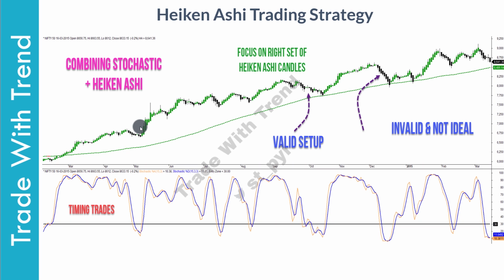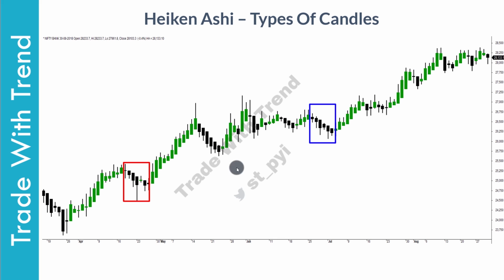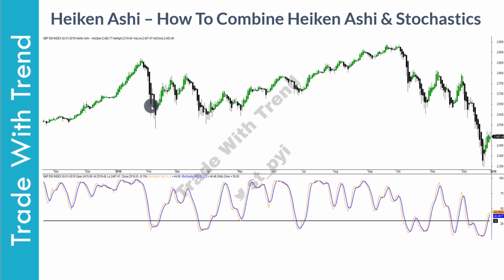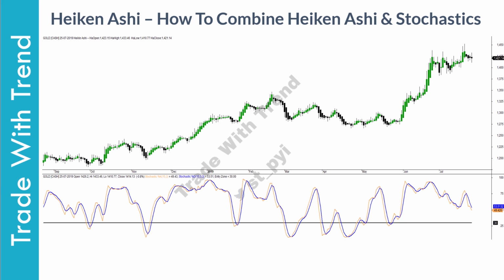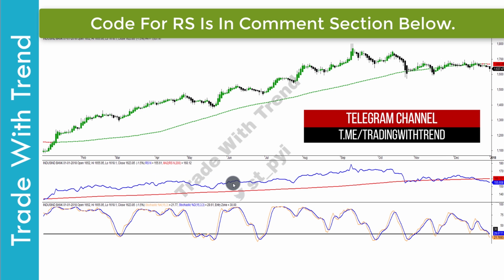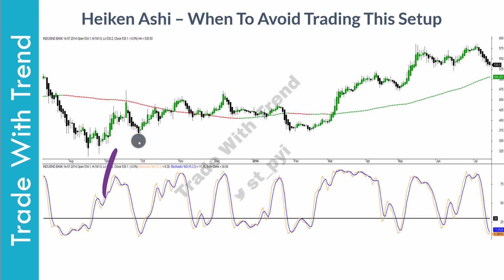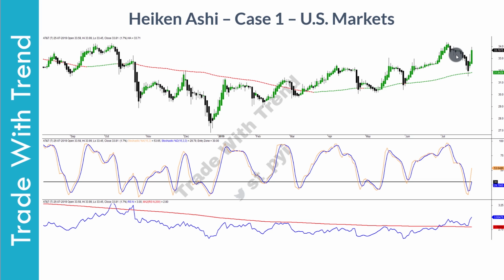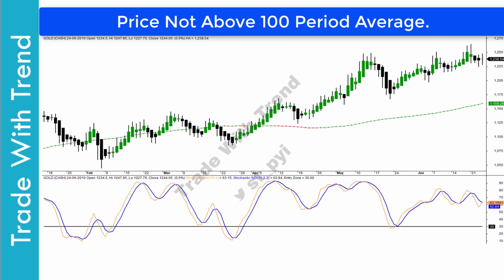HOW TO TRADE Heiken Ashi Stochastic Strategy (HEIKEN ASHI Trading Strategy)